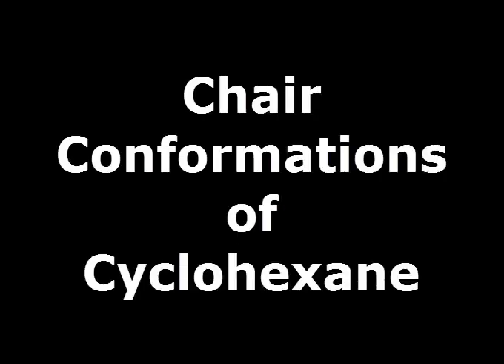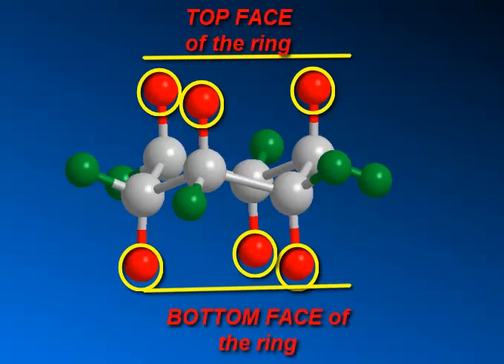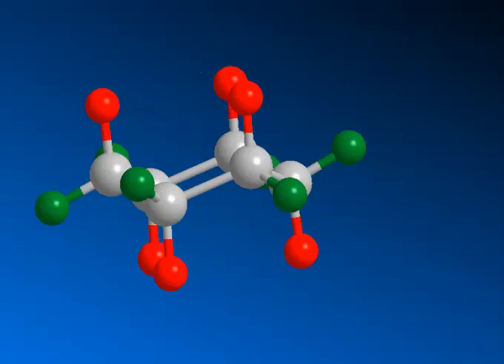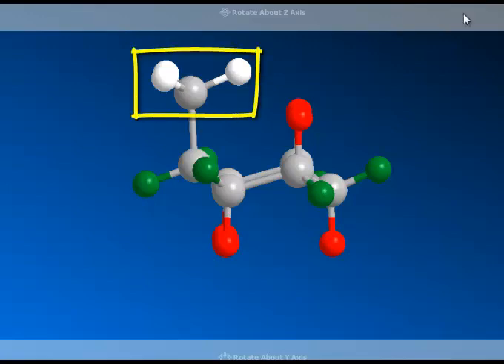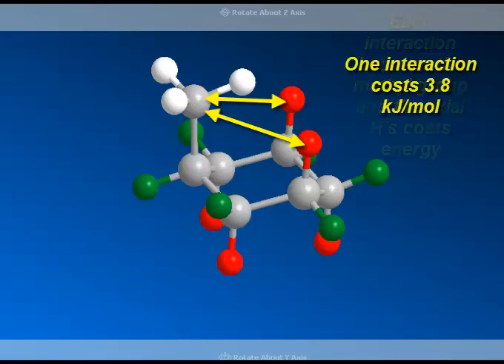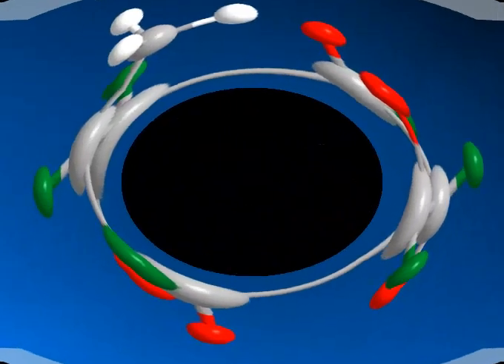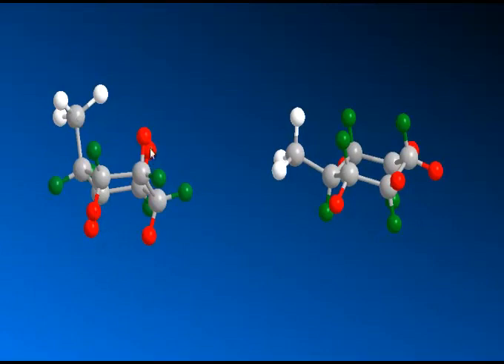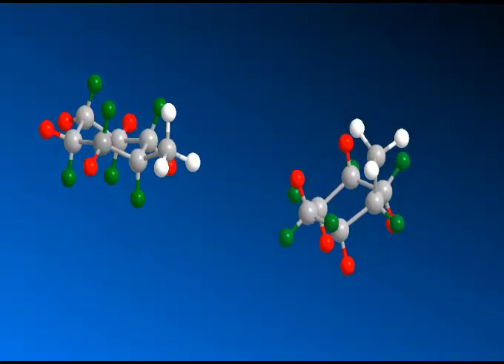Conformations of cyclohexane: Chairs and Chair Flips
Description of the positions on the cyclohexane ring and conformational mobility when the ring has an axial substituent.